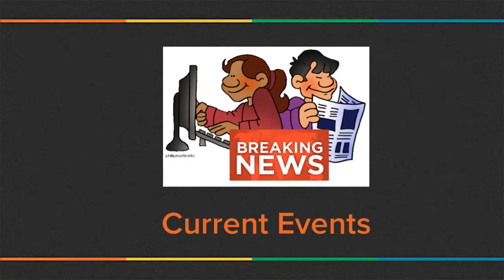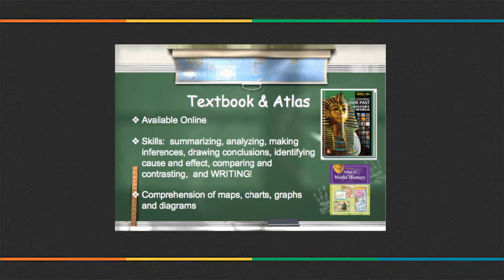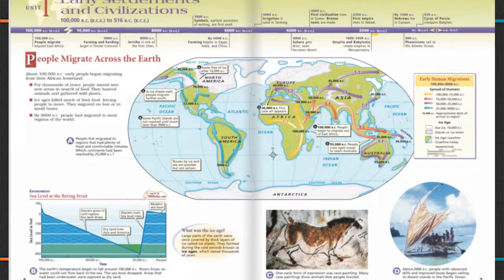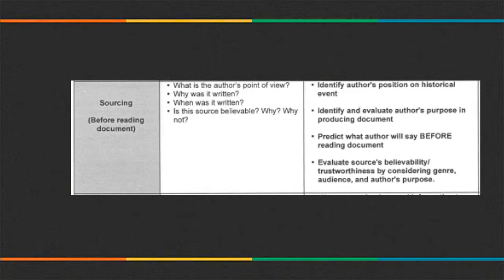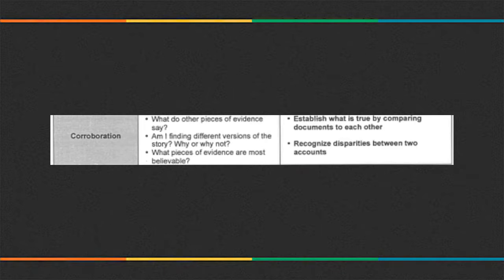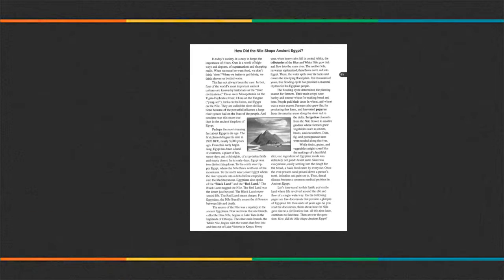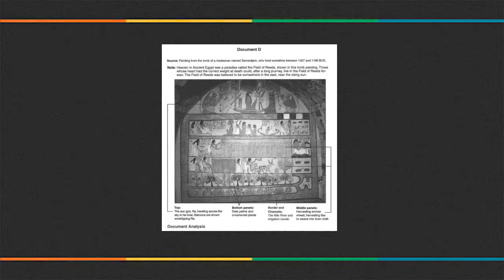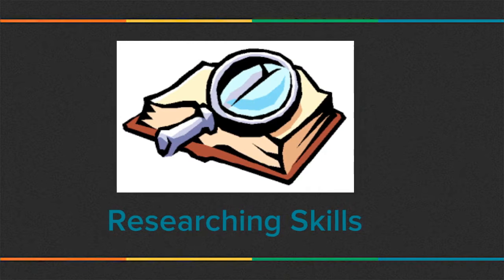Curriculum and Skills